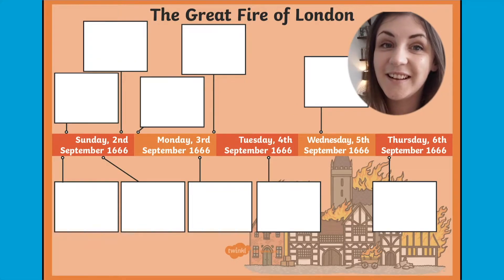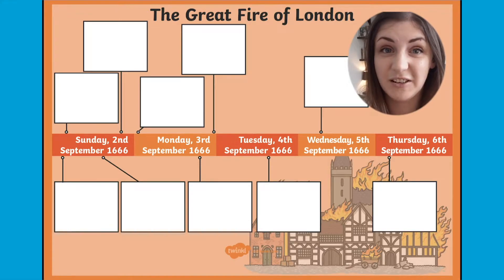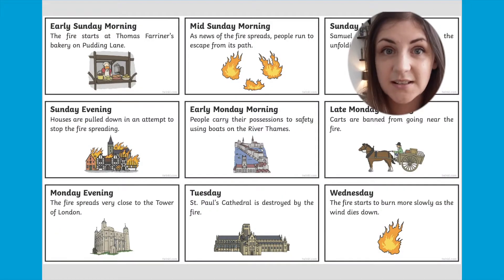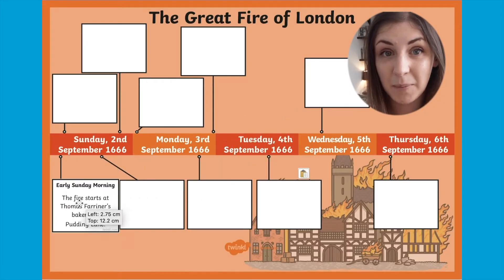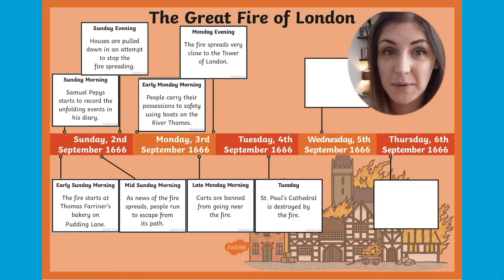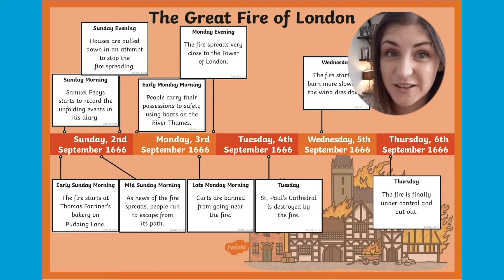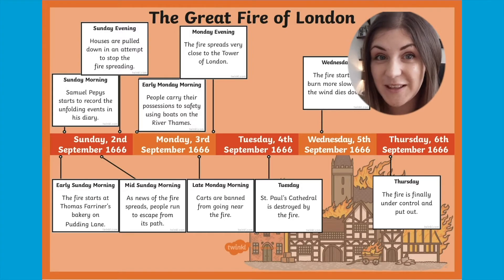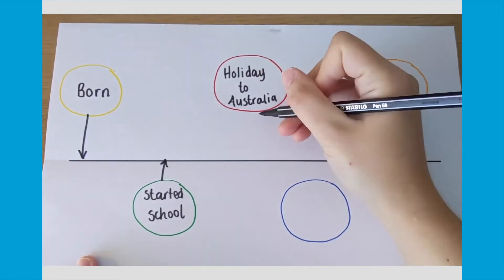KS1 History | The Great Fire of London Timeline Activity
Here is our Great Fire of London Timeline Activity, designed to support children when learning about this topic. The Great Fire of London started on a Sunday and carried on to the following Thursday; using this visual tool is a great way to help children understand the order of events.